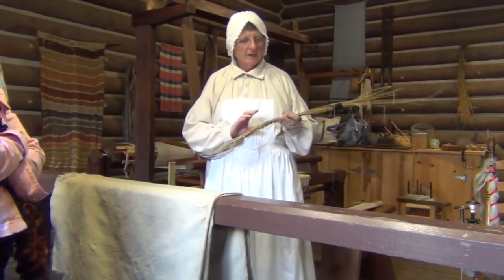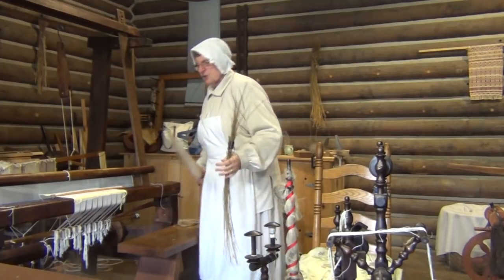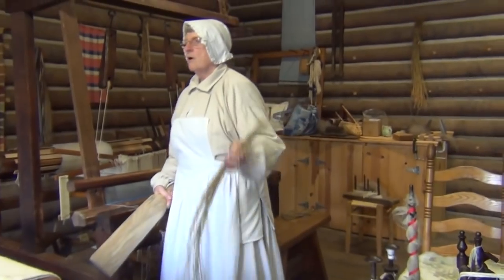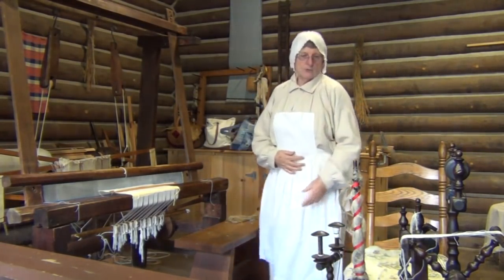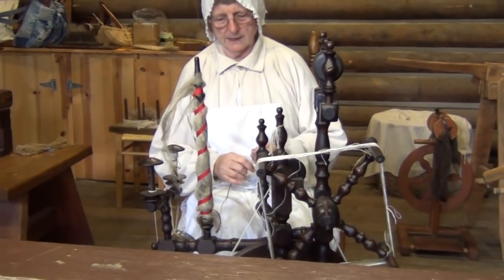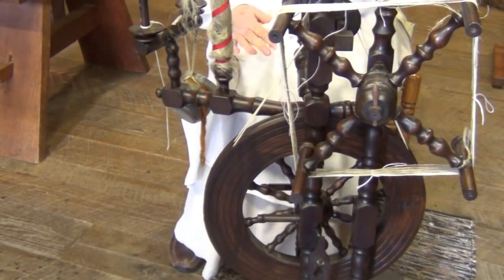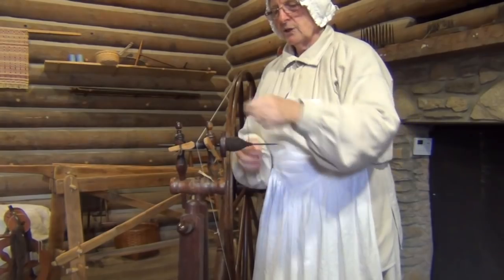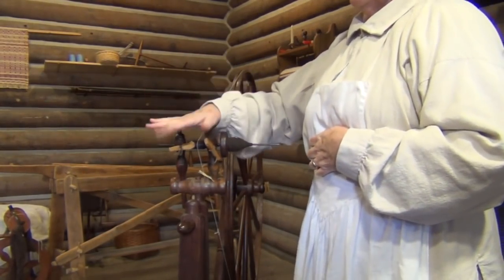18th Century Weaving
From growing flax to how it was spun into fibers and then to the loom for material.  Filmed at Fort Boonesbourgh Kentucky